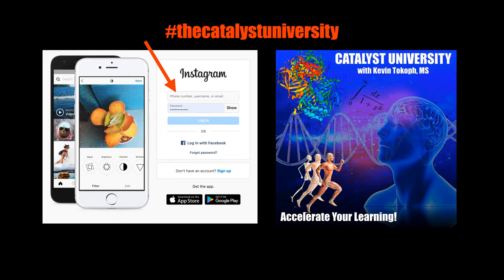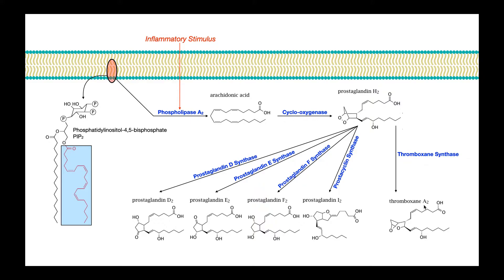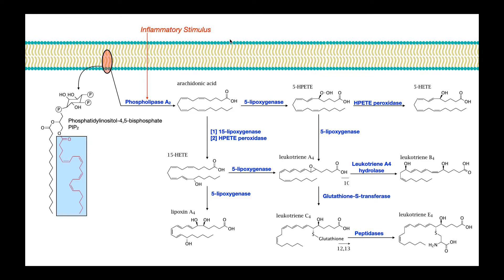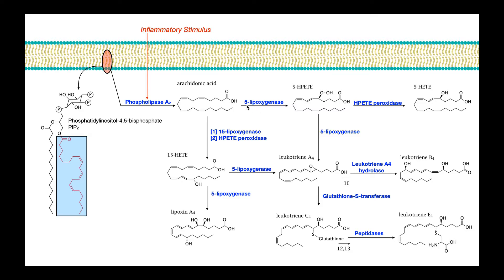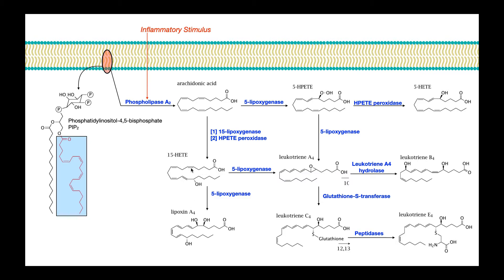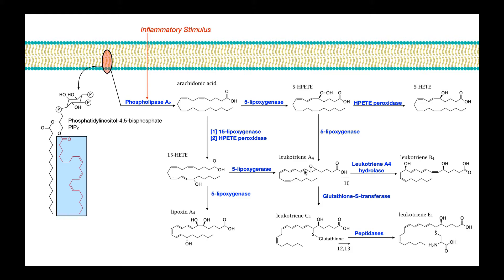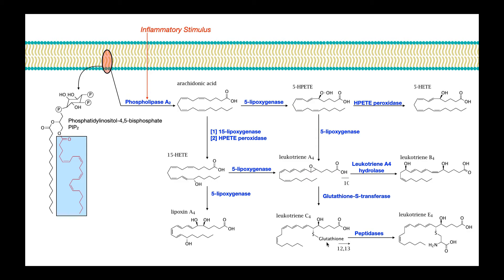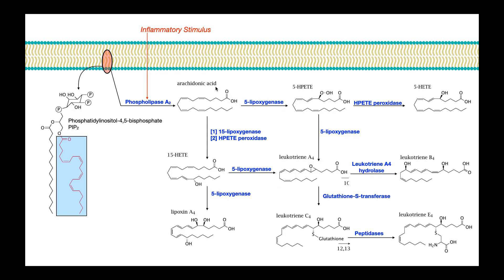Eicosanoid Biosynthesis [Part 2] | Leukotrienes